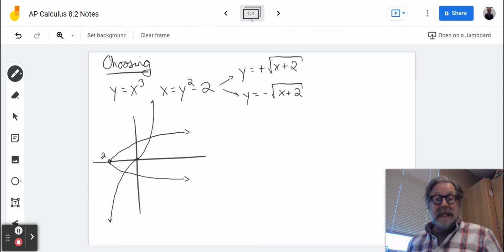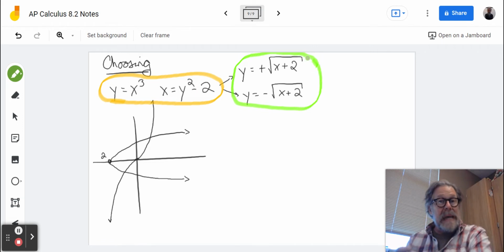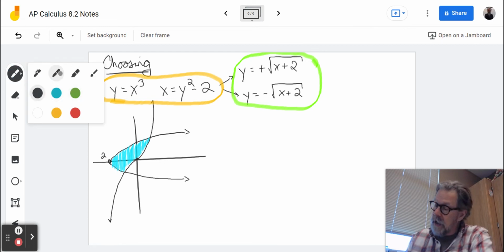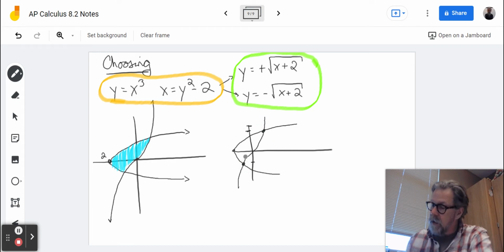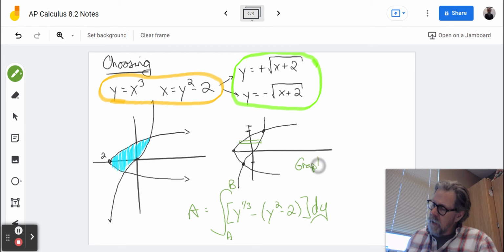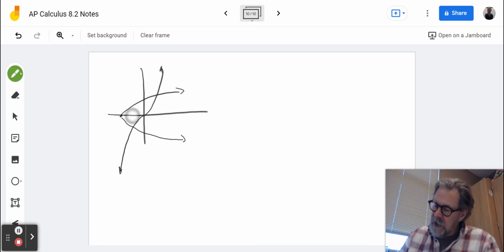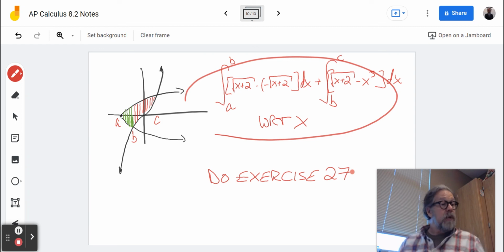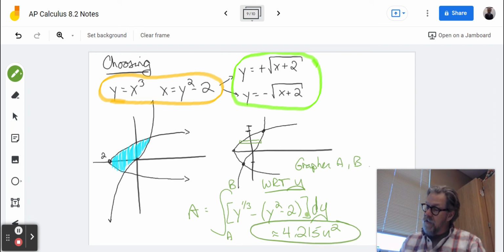AP Calculus 8.2 Video 5 How to choose a strategy